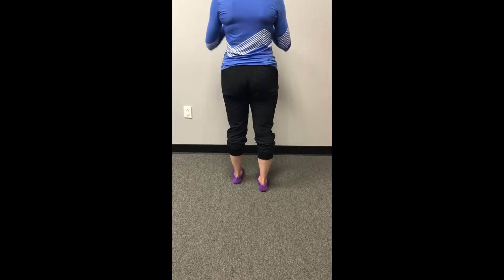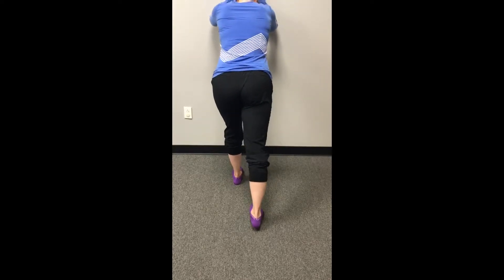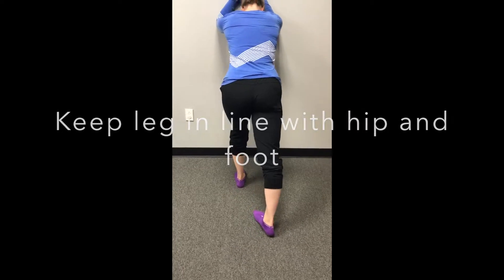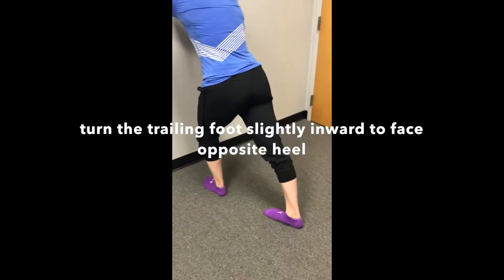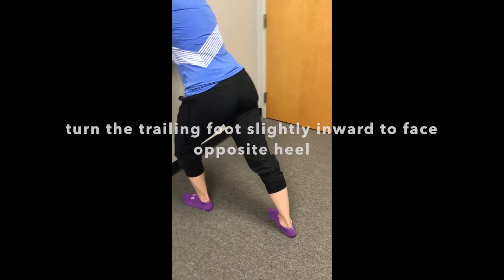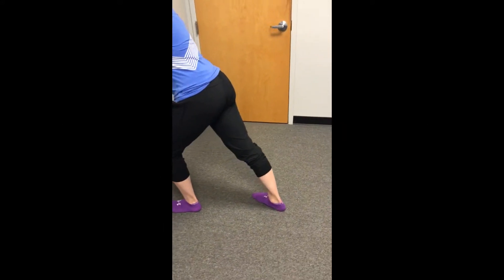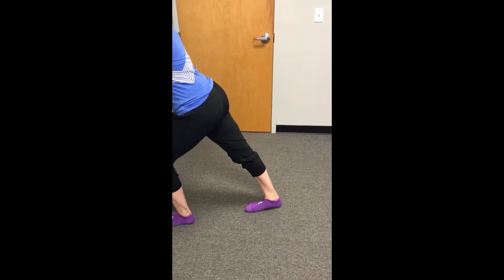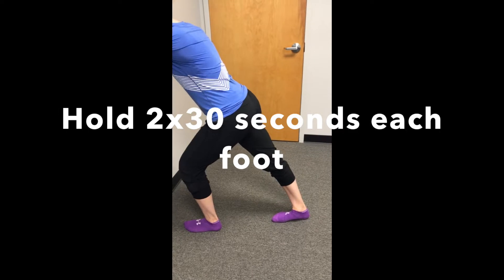Great Way to Stretch your Calf Muscles and Achilles Tendon.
Best time to stretch is after muscles are warmed up.  Perform static stretch 2x30 seconds.  Focus on alignment.  A more effective stretch is experienced by slightly turning your foot inward.   You should never experience pain with any exercise or stretch.  An exercise program should be individualized.  Please contact your physical therapist if you have any questions.  We are a physical therapy clinic in MetroWest of Boston.  Our PT's specialize in sports, orthopedics and pediatrics, with a goal of returning to sport for all athletes especially youth sports.  Consult your local physical therapist to determine if these exercises are appropriate.